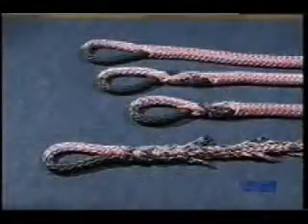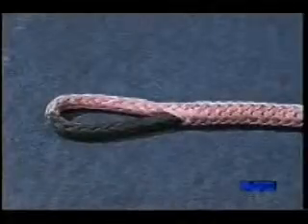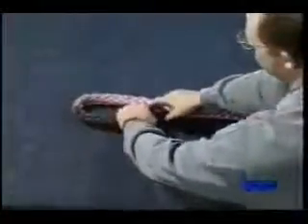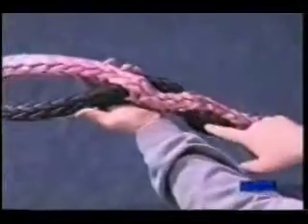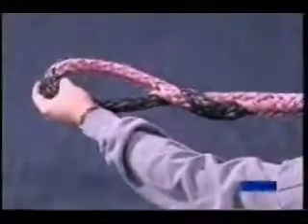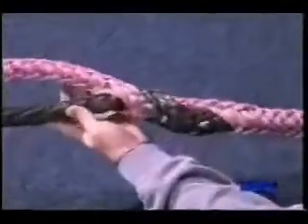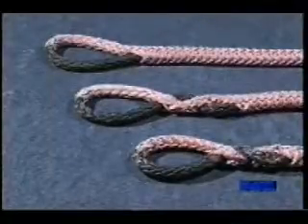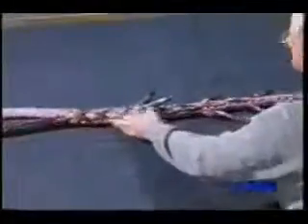Cortland: Splicing It Right